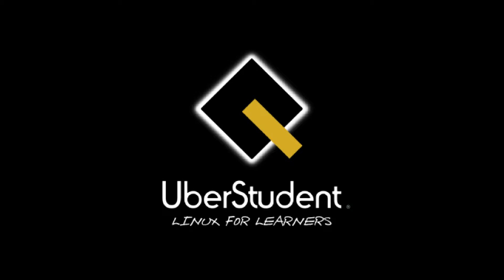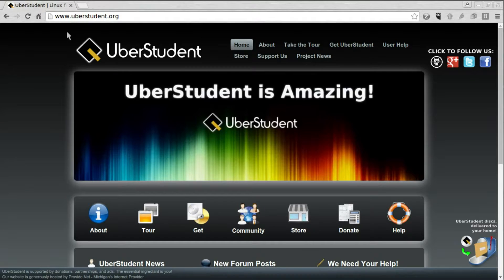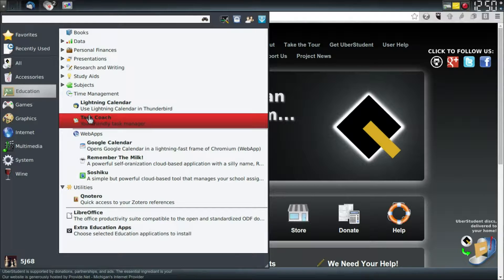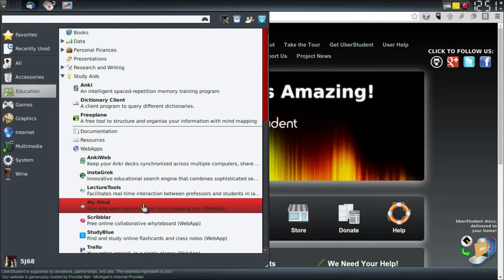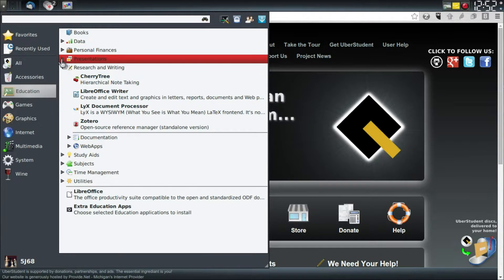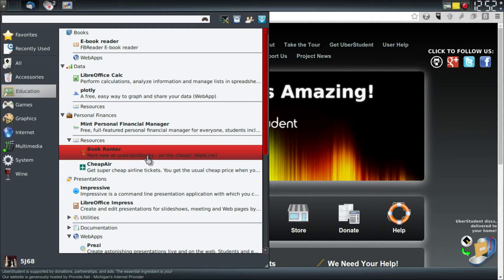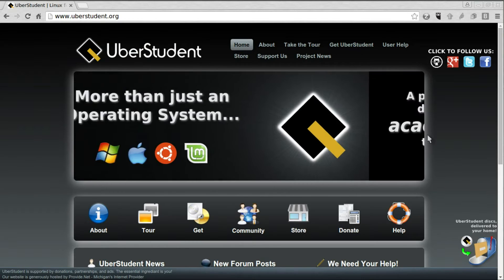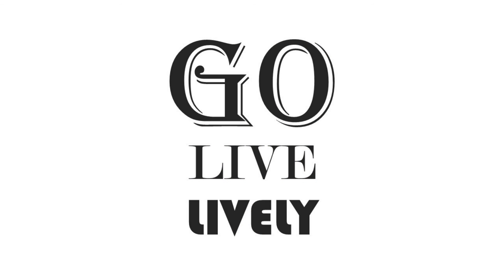Linux Uberstudent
Low audio quality and from last winter.